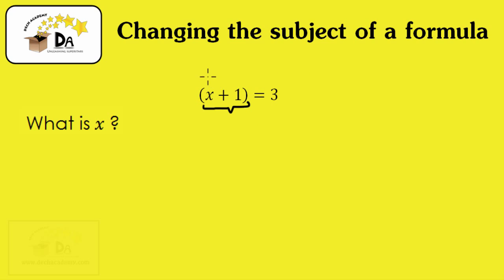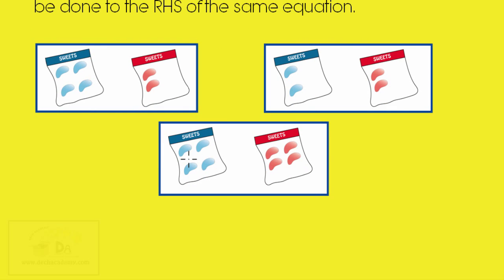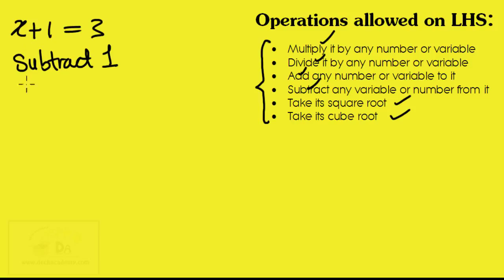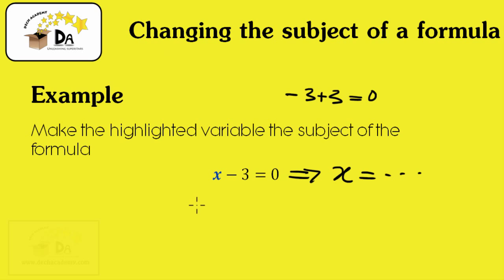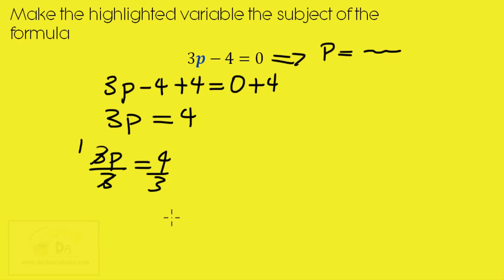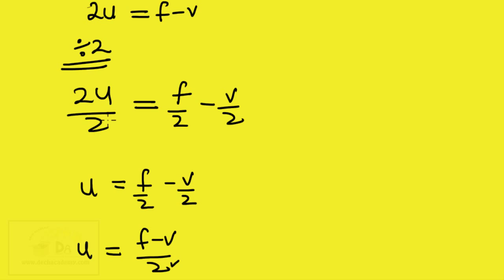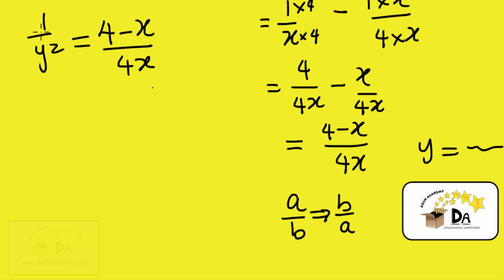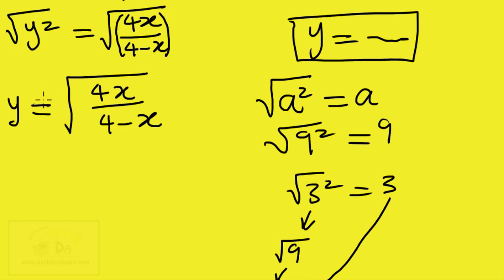ALGEBRA 12 Changing the Subject of a Formula